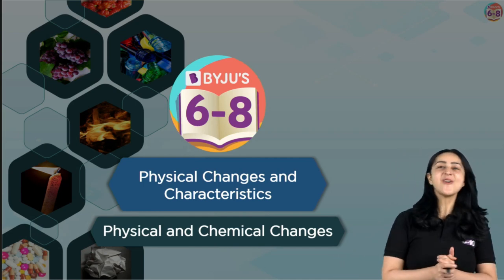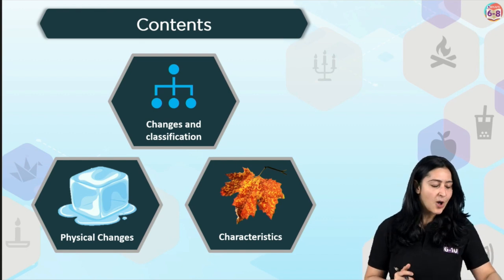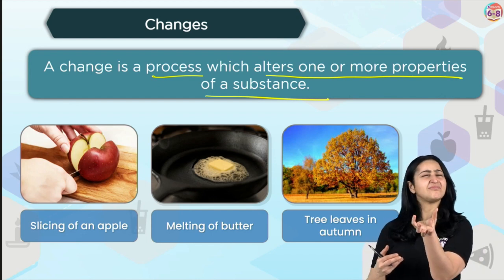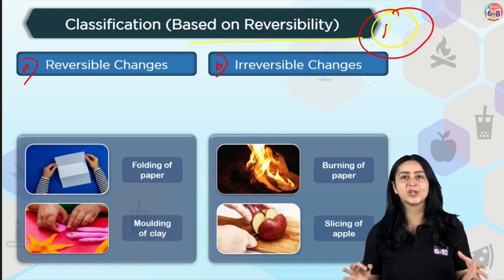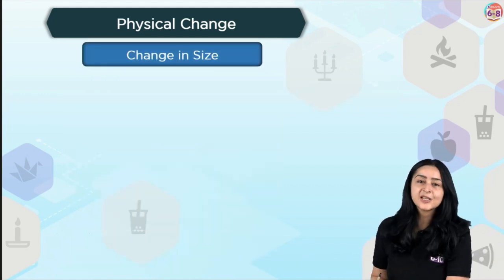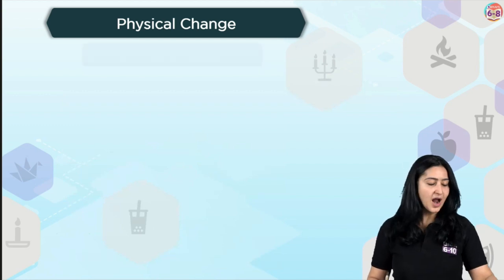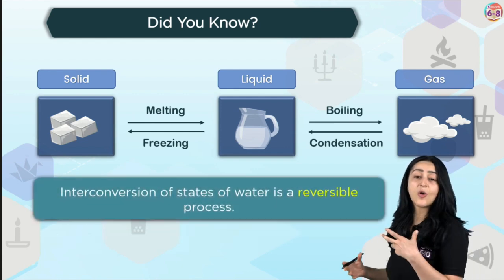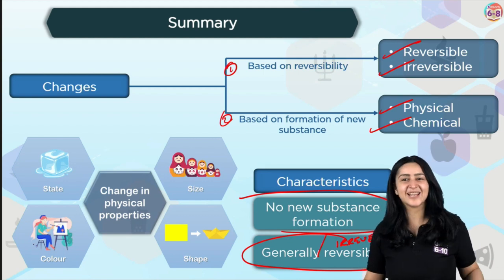Physical changes | Definition, Characteristics, and Examples | Science | Class 7 | CBSE